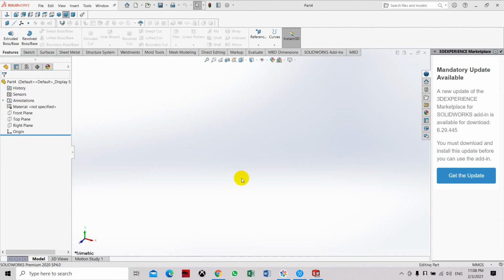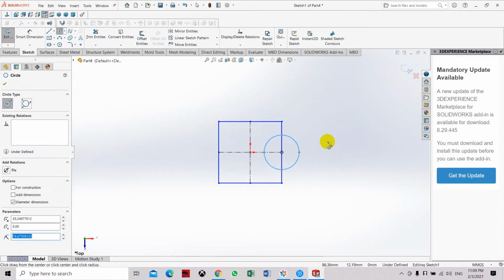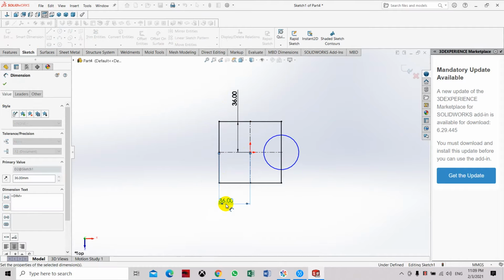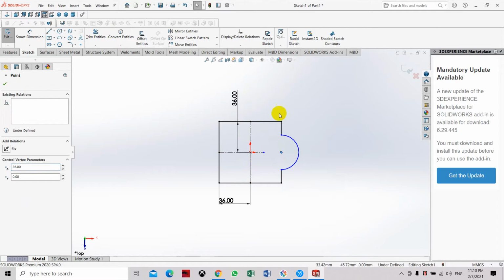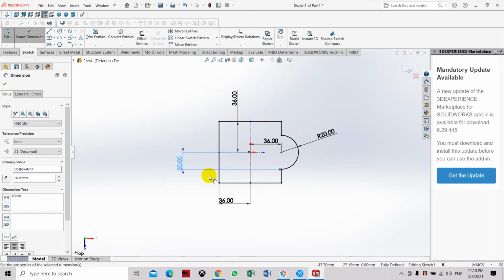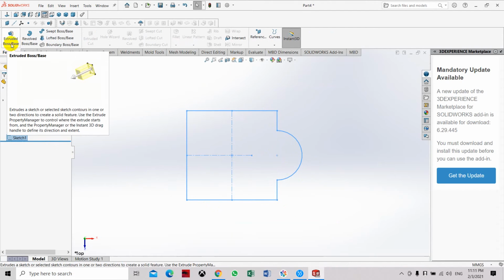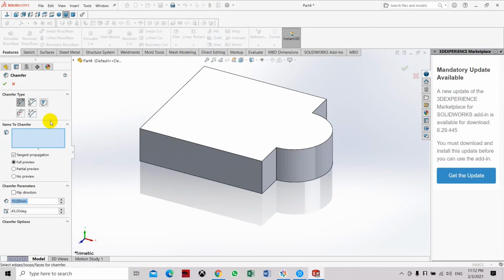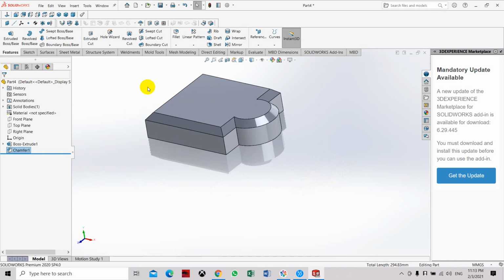How to Start 2D Drawing in Solidworks Part 3